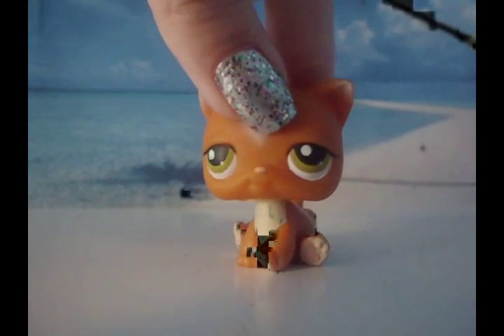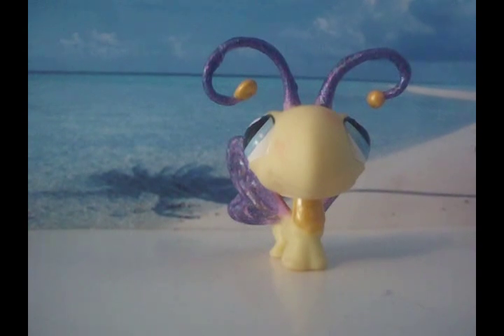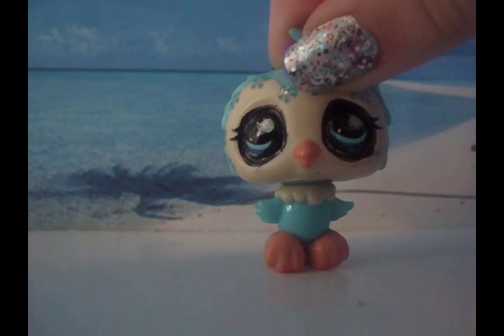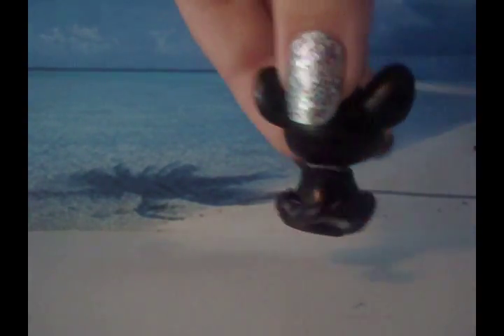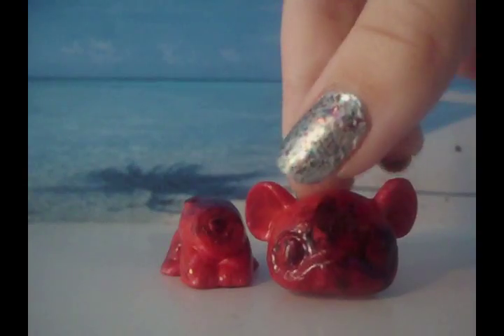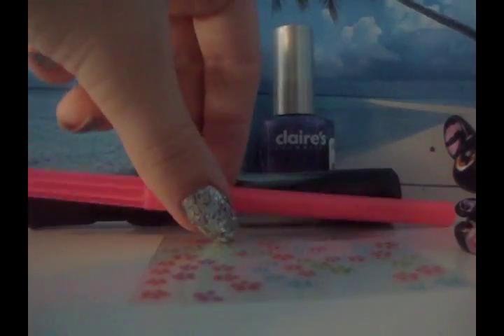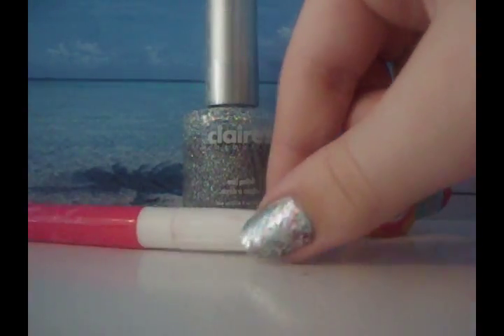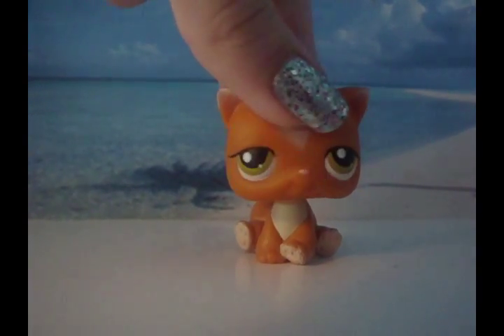Lps Tutorial: How-to Customize Your Littlest Pet Shops [EASY]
Well in this video I show you my LPS that I have customized, what I used, and kinda how to do it. I do not SHOW you how but I do explain it :) I hope this helps, gives you ideas/or inspires you to make your own custom LPS! :